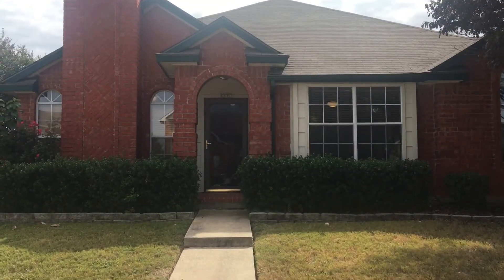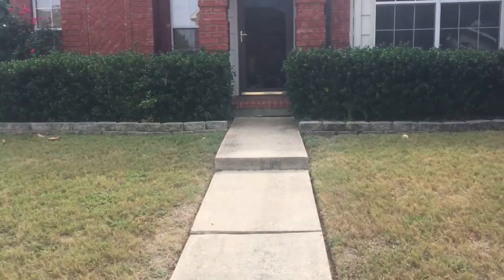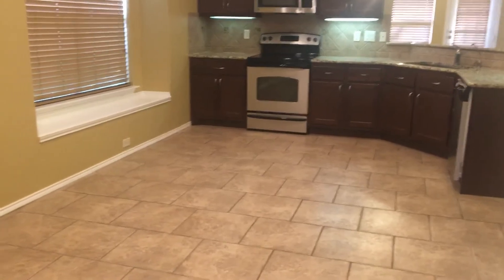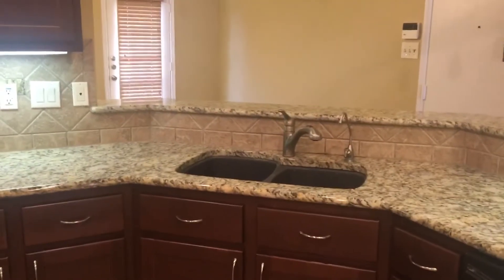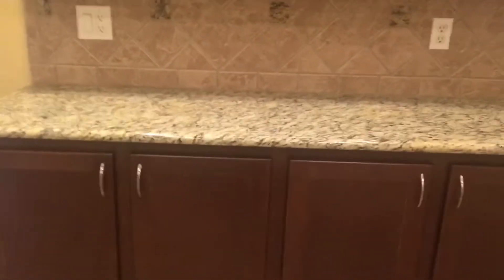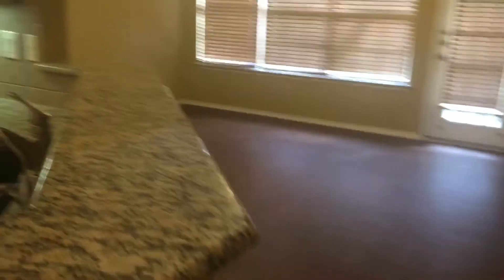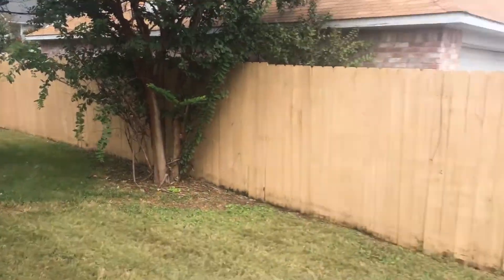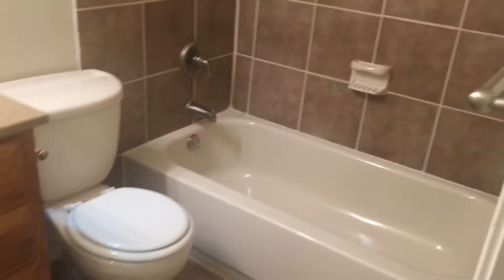FRISCO RENTALS BY FRISCO PROPERTY MANAGEMENT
10761 Castle Frisco, TX